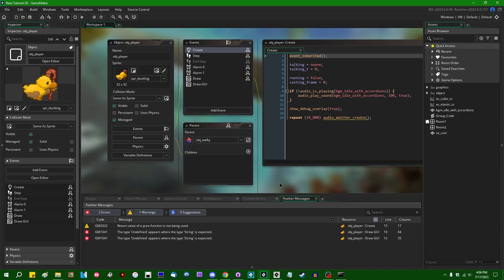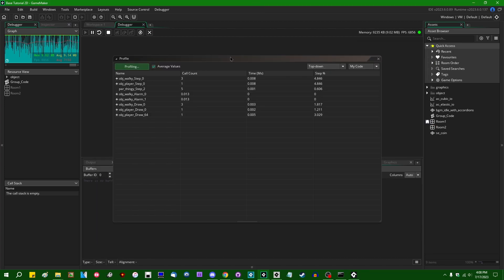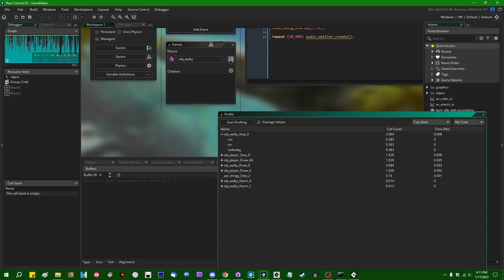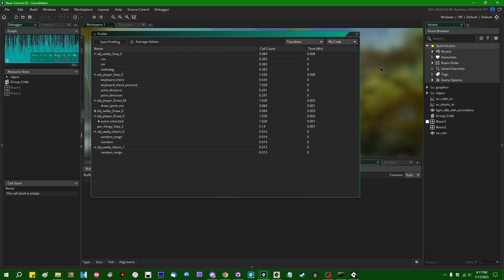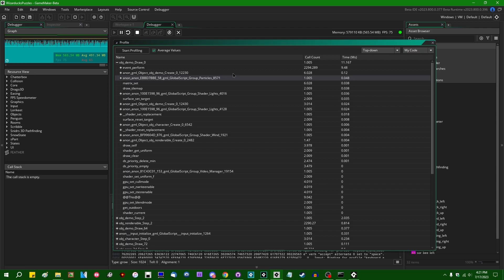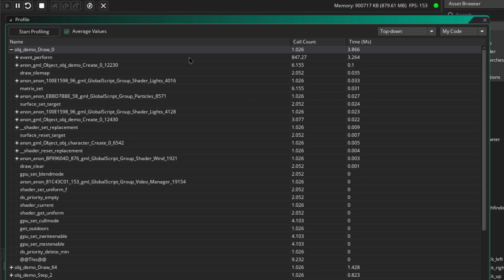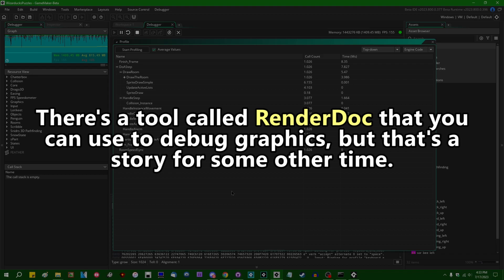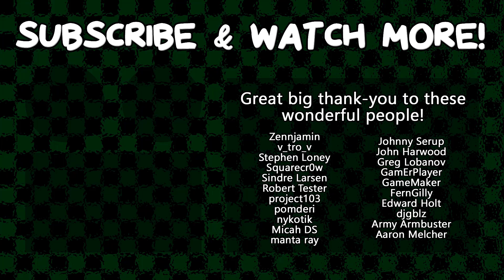Please do this before you attempt to optimize anything in GameMaker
If your game is experiencing lag, the first thing you should always do is look at the profiler to see what's taking up too much time per frame. Let's have a look at what that might look like!

0:00 Introduction
0:32 Running your game in the debugger
1:43 Overview of the Profiler
6:59 Showing what the Profiler looks like in a bigger game
9:07 Interpreting the Profiler's results
11:22 A silly example
13:09 Times when the Profiler won't help
15:46 The end

That promised social media link spam.